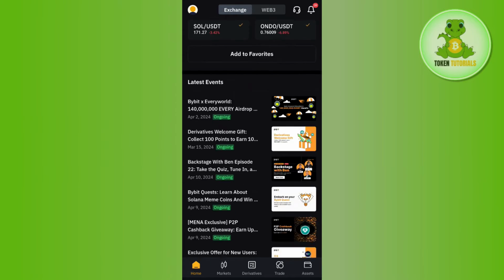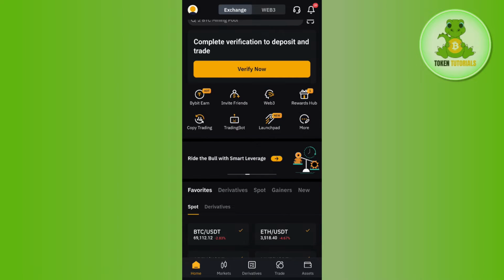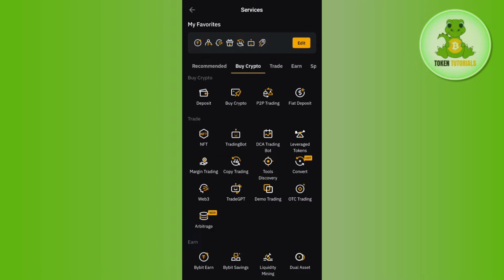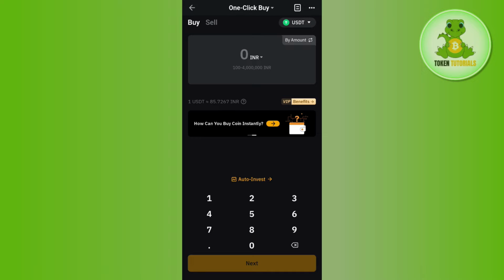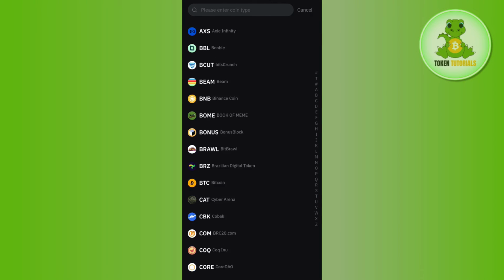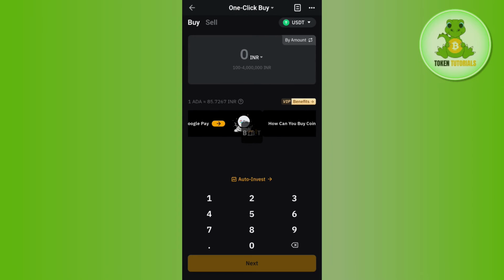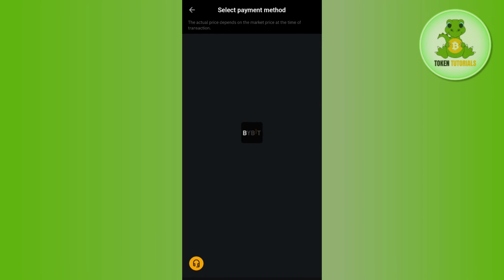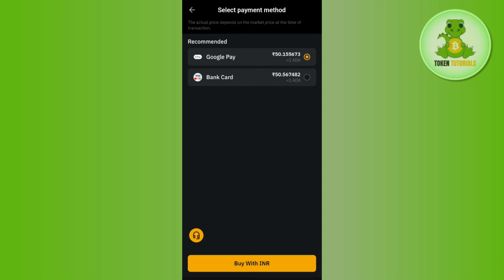How to Buy Crypto on Bybit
Welcome to Token Tutorials! In each video, I will show you How to Buy Crypto on Bybit